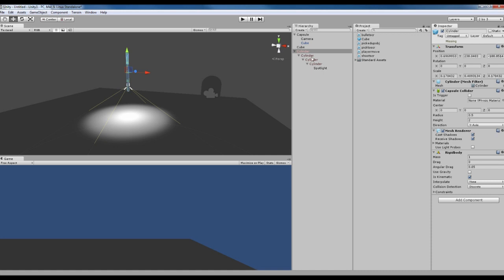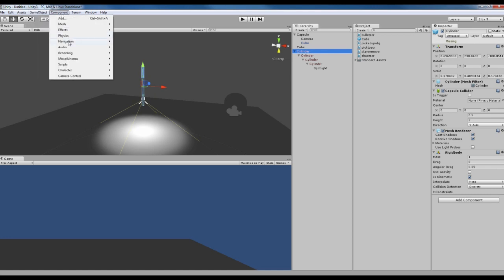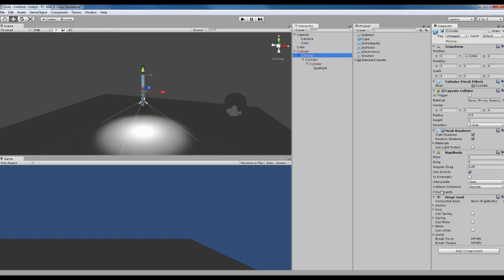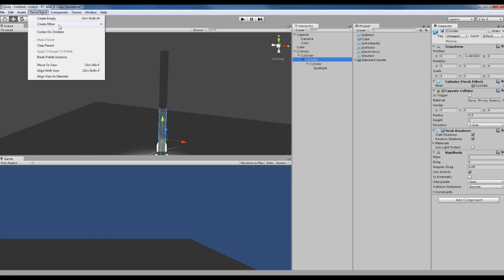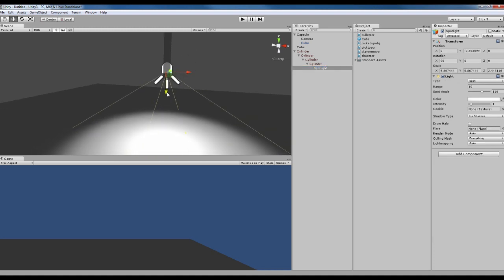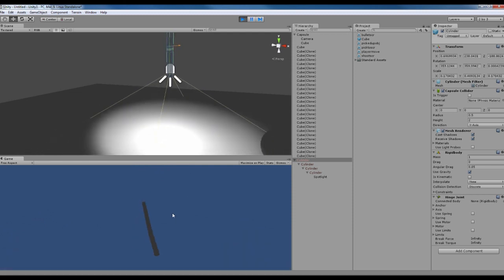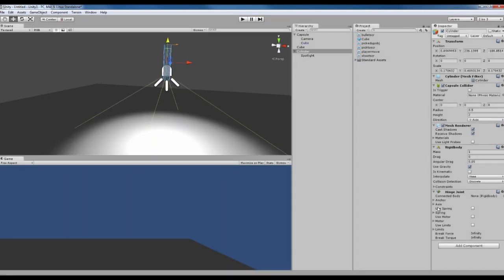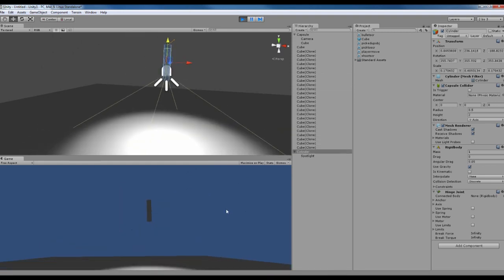Unity Tutorial: Swinging objects using hinge joints